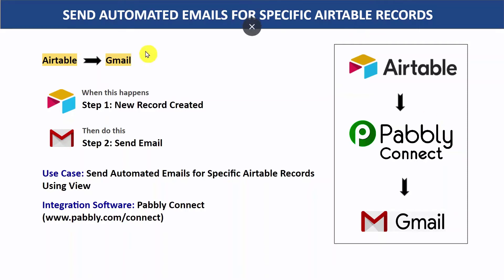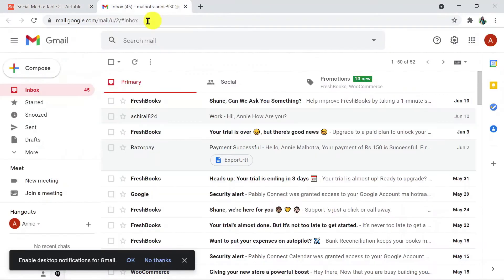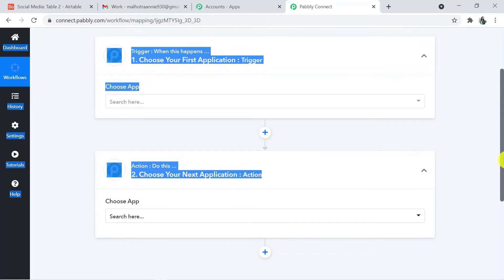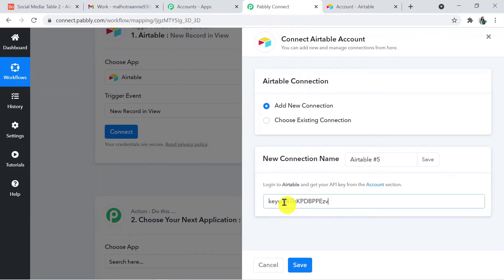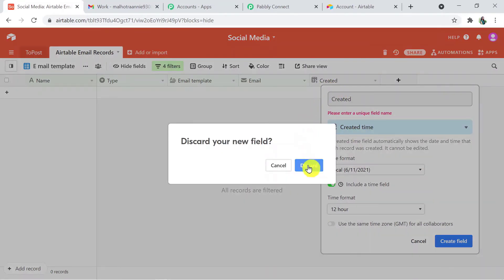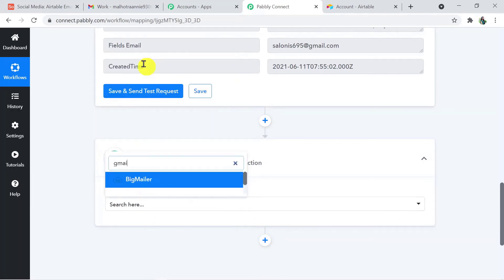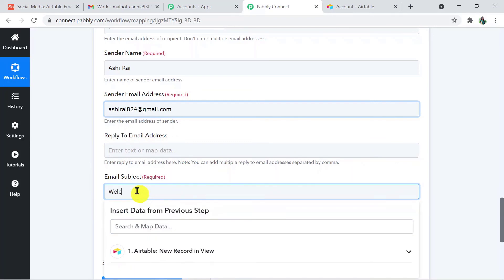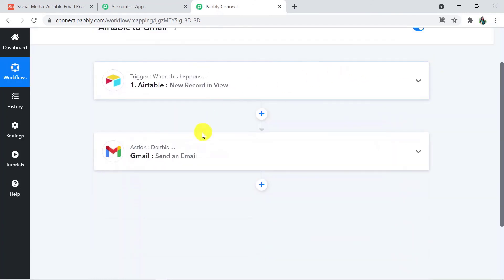Airtable to Gmail - Send Automated Emails for Specific Airtable Records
✅ In this video, we will learn Airtable Gmail integration, such that you can easily send automated emails for specific Airtable records with the help of Pabbly Connect.